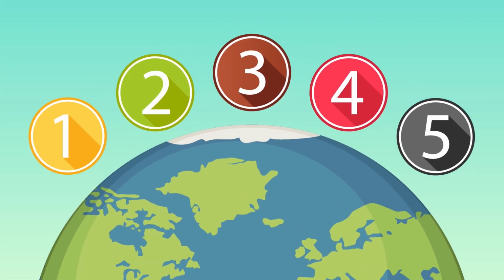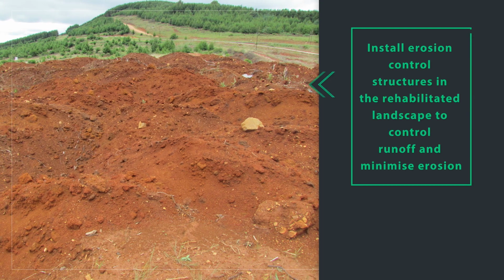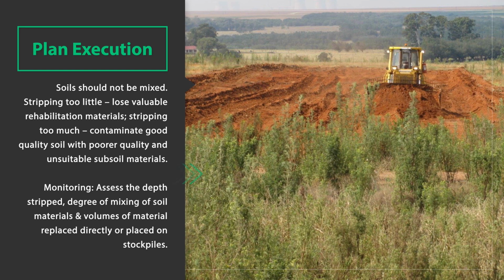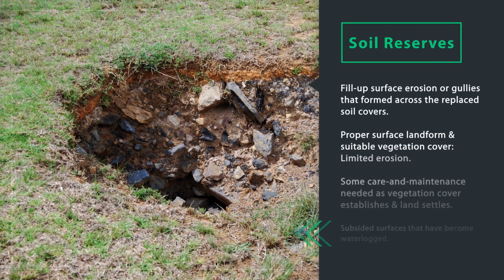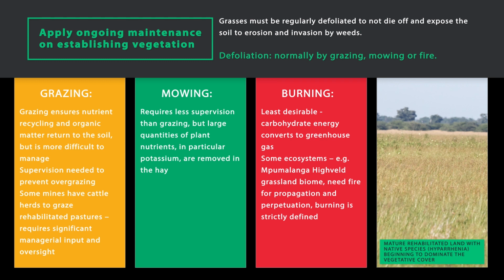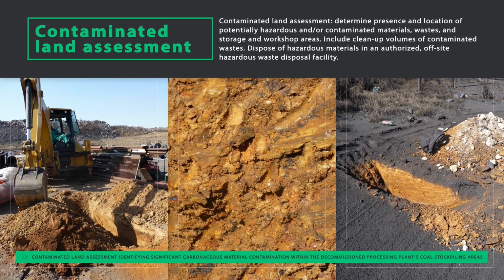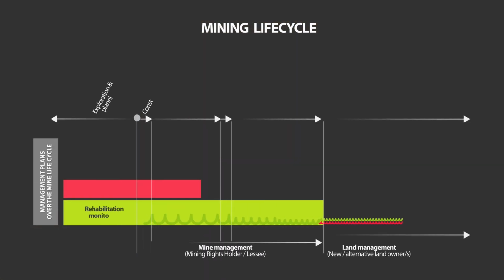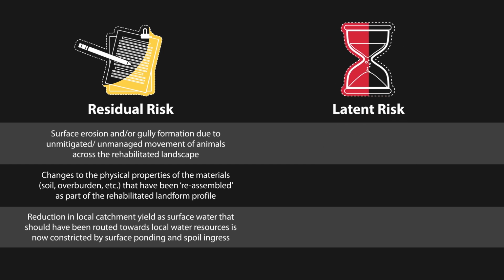Land Rehabilitation Guidelines for Surface Coal Mines